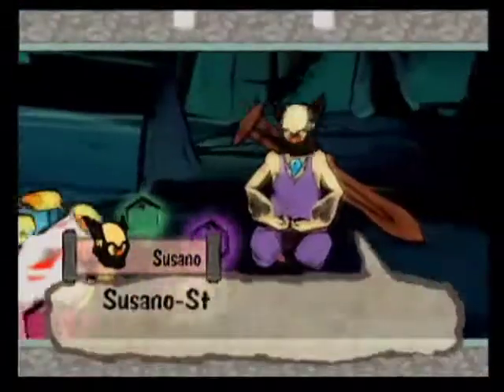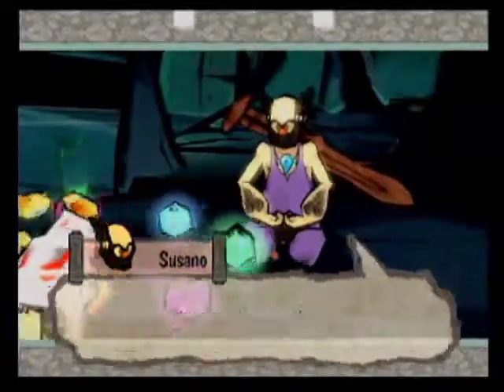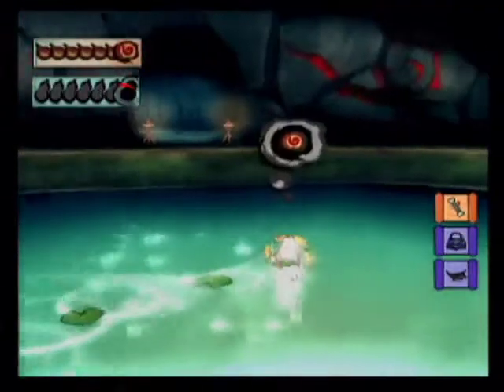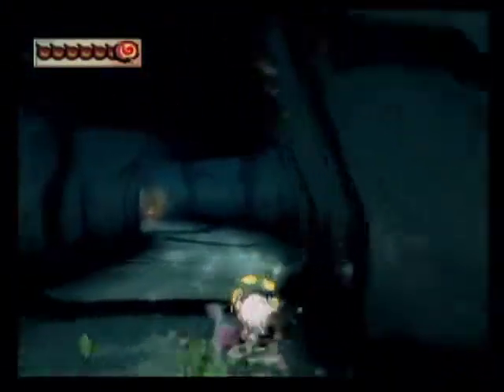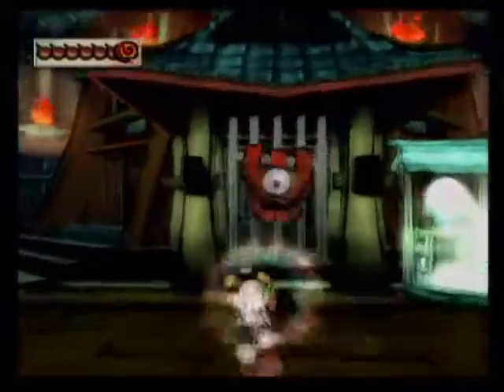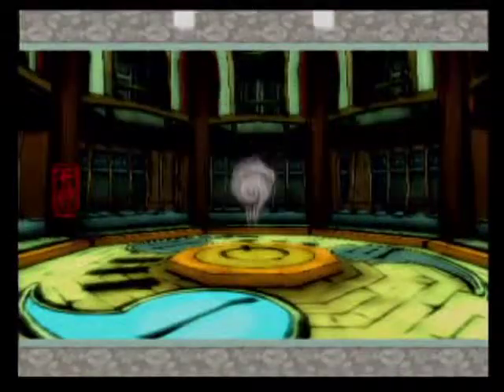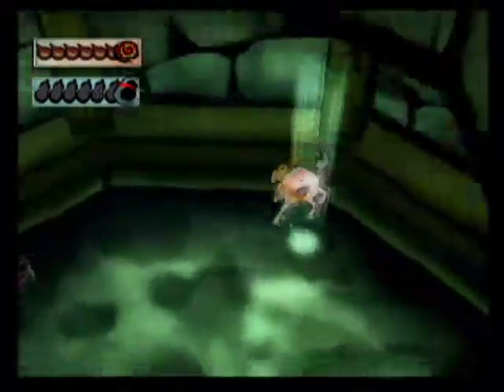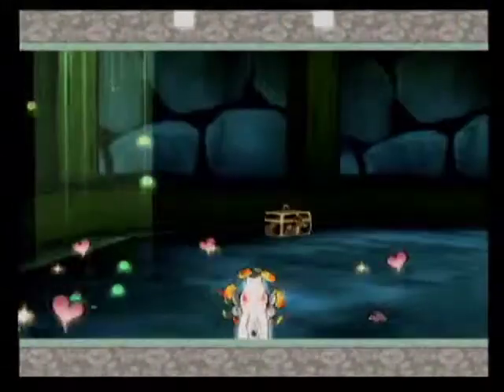Let's Play Okami 53 - Windmills of Your Mind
Welcome to the Gale Shrine.